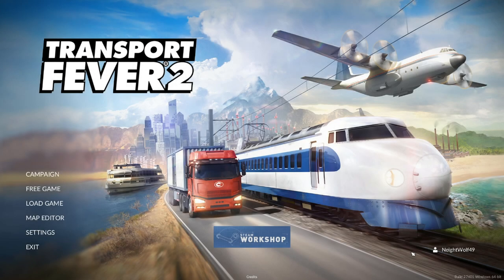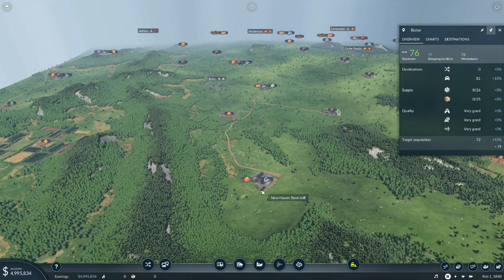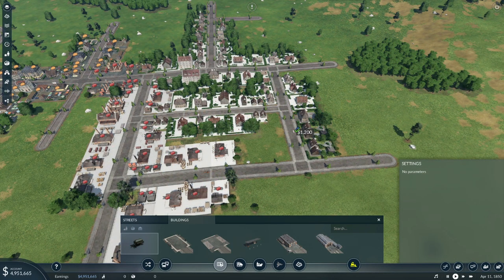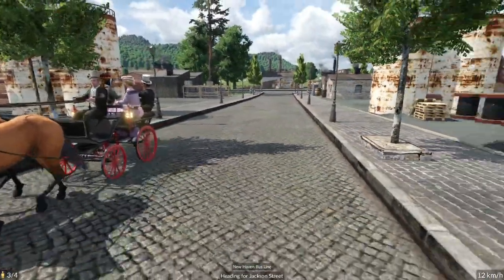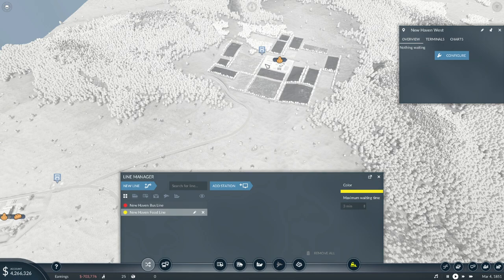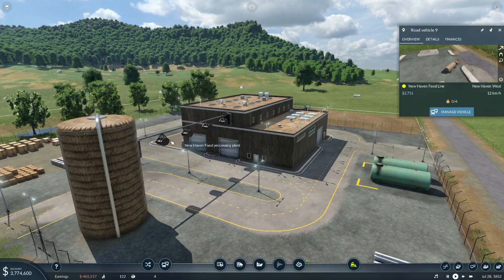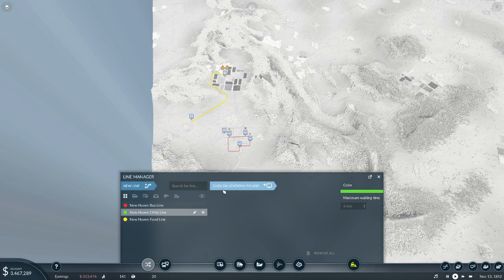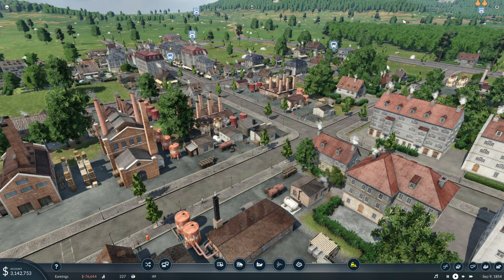Transport Fever 2 - Ep #01: Getting Started in 1850 [Free Play Series]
Transport Fever 2 [TF2] was released in December 2019. It follows Transport Fever [2016] and is the latest Transport Tycoon game [2019]. This Transport Fever 2 series will take a fledgling transport company and hopefully grow into a major transportation empire.

In Episode #01, we scan the map, pick a location and start with basic passenger transportation within the city of New Haven. Population growth starts with the simple addition of bus (stagecoach) lines, but accelerates as we add our first Grain/Food industry utilizing only horse-drawn carriages. A lot of capital has been invested, and our finances do not currently show it we shall see how it pays off in future episodes.

Don't forget to join the WolfPack Gaming Community here to stay informed and find like-minded players

(more coming soon)

Thank you for your continued support to NeightWolf49 Gaming.

JOIN & GROW THE WOLFPACK: Please LIKE the video if you found value in the content, COMMENT if you have any questions or anything to add, SUBSCRIBE (and hit that bell) to be notified when new content is posted